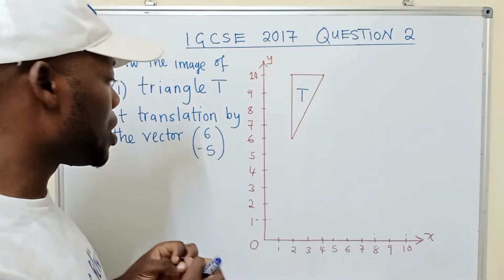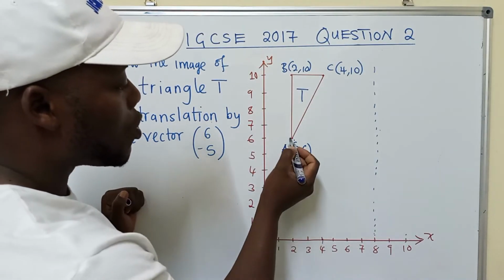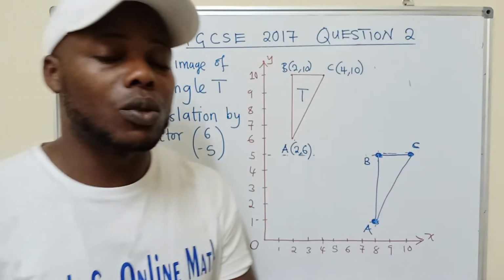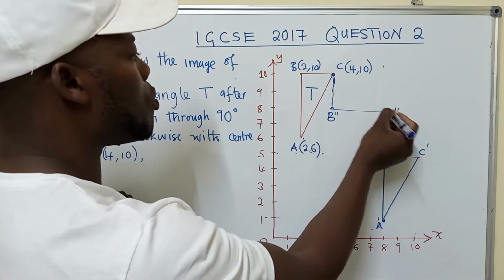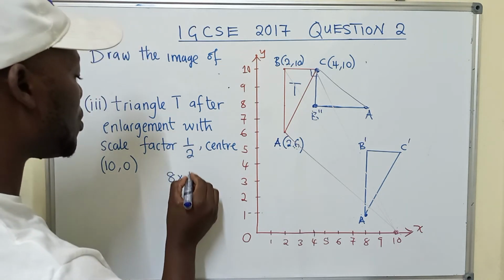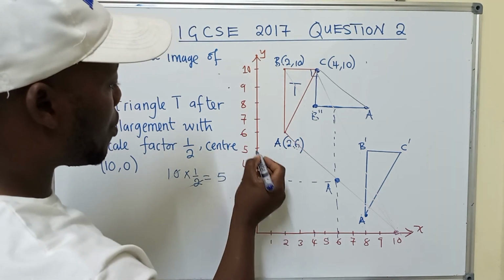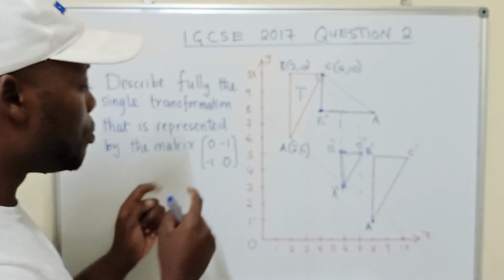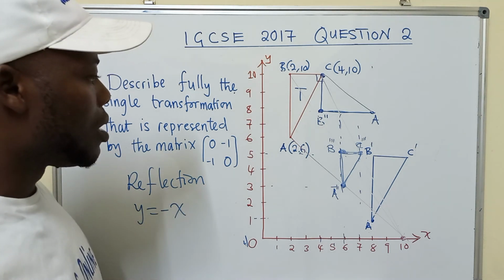Transformation IGCSE paper 4, 2017 may/June 0580/42, questions 2a &b